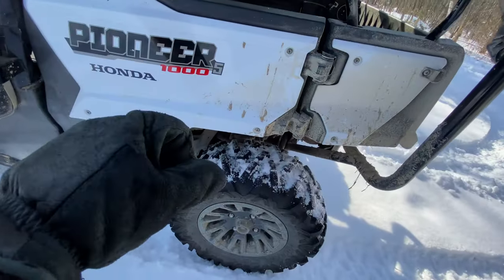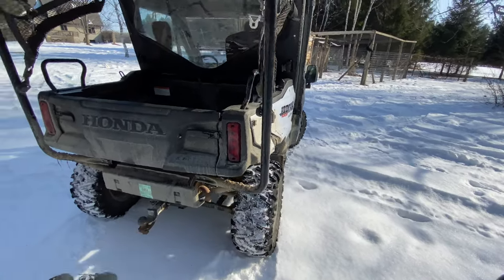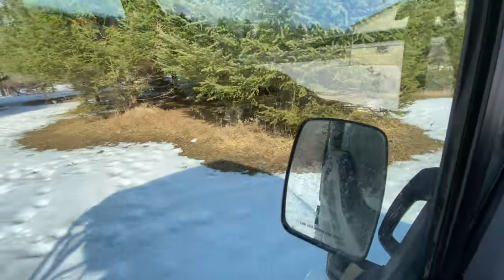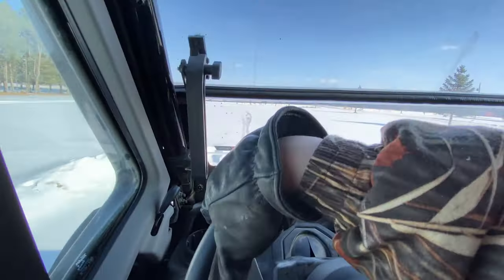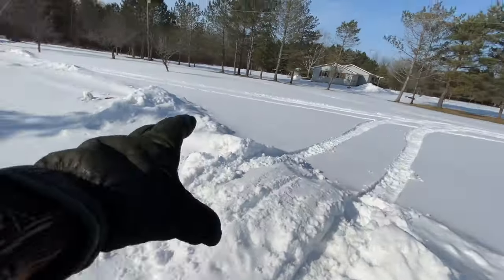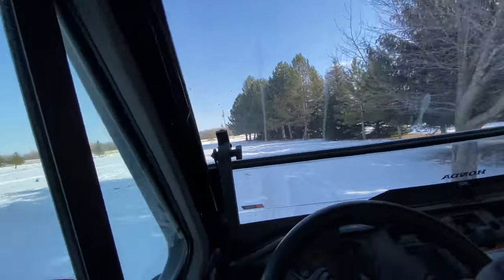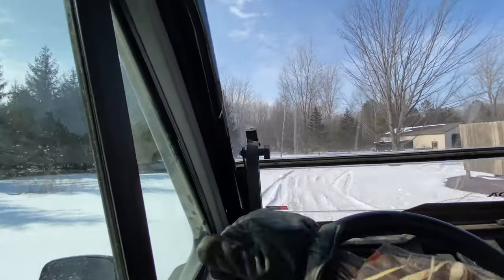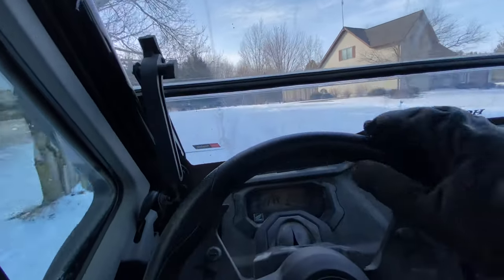Can we get the honda pioneer stuck? ( IN MEXICO)